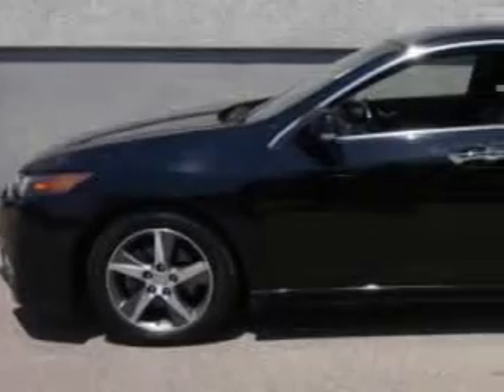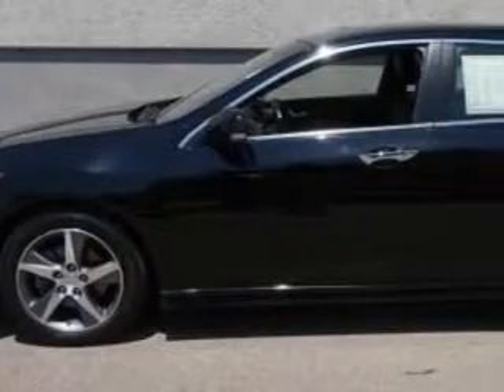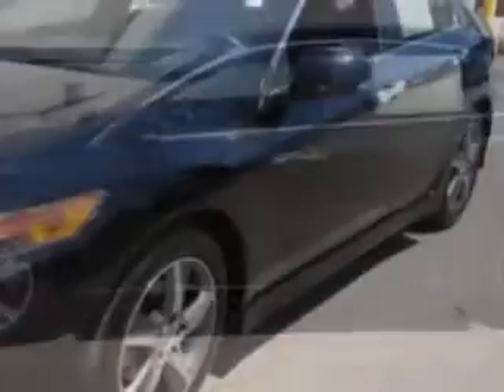2012 Acura TSX Woodfield Acura Hoffman Estates, IL 60195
Acura TSX Imagine driving this Crystal Black Pearl Acura Tsx 4 Dr Sedan, equipped with a 4 Cylinder engine and an automatic transmission.
MILES: 29,457
VIN:JH4CU2F8XCC030473

Woodfield Acura
1099 w. Higgins Rd.